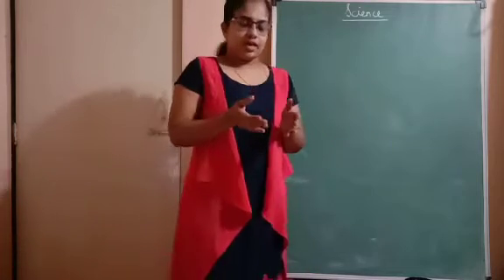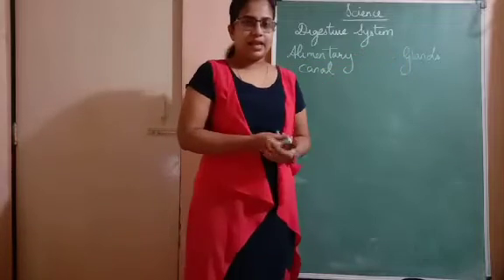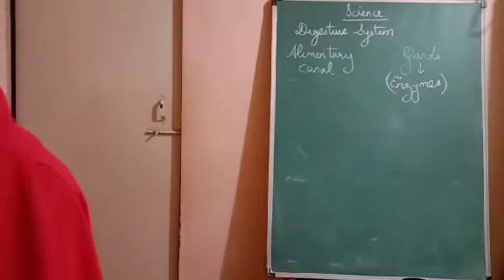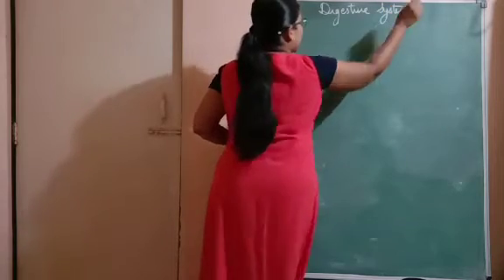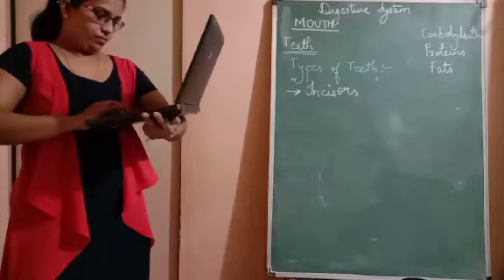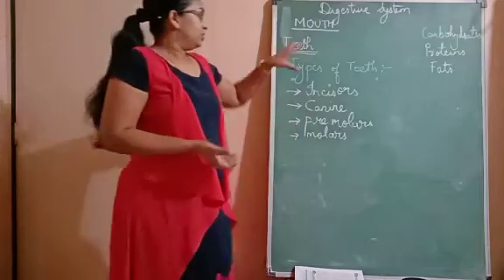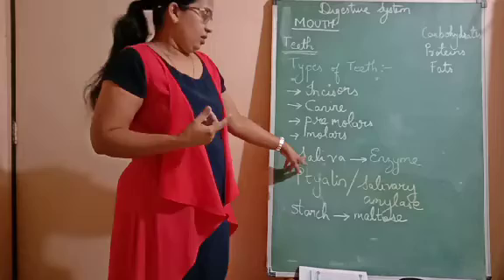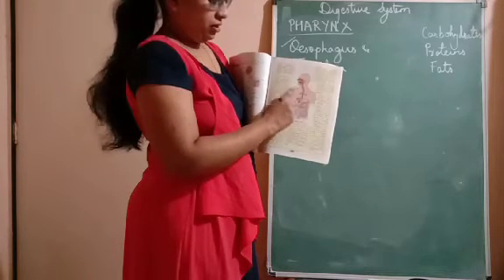15th December Class 7 Science The Muscular System and Digestive System in Human Beings